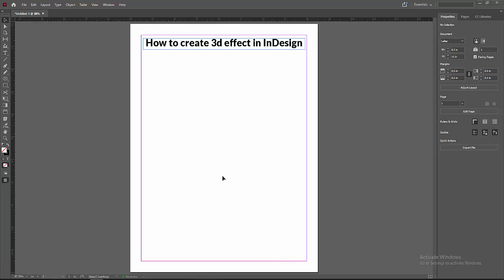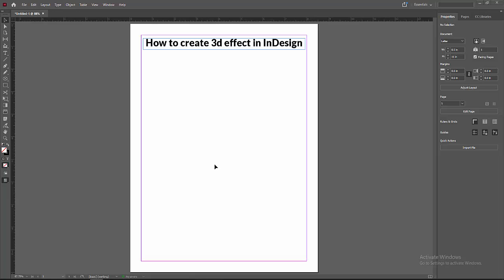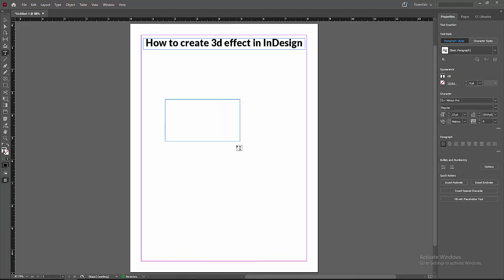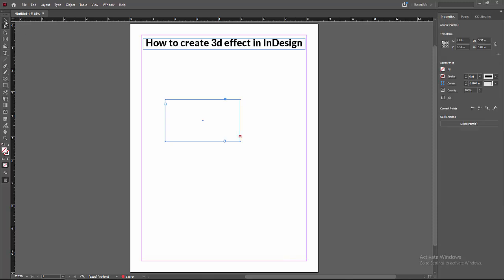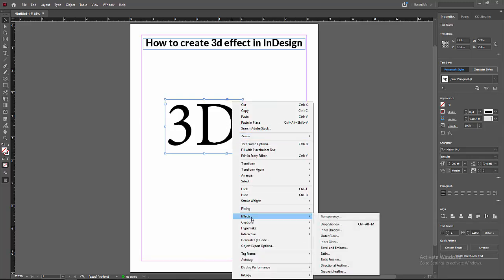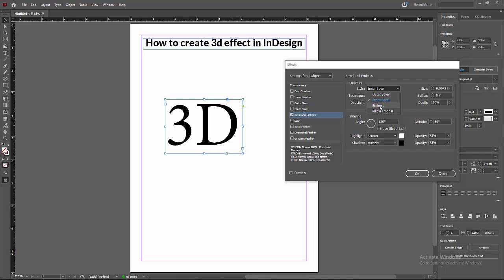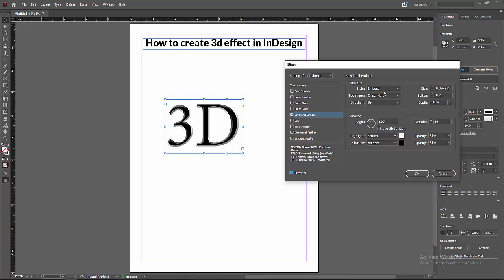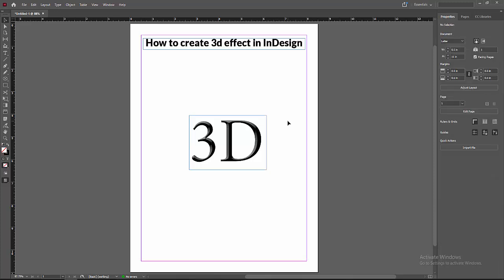How to create 3d effect in InDesign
Assalamu Walaikum,
In this video I will show you, How to create 3d effect in InDesign.  Let's get started.